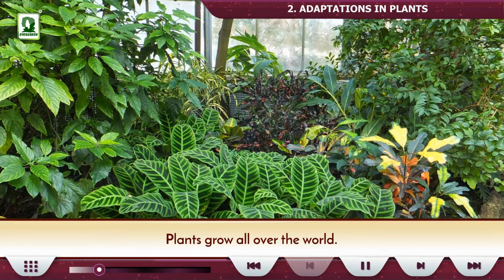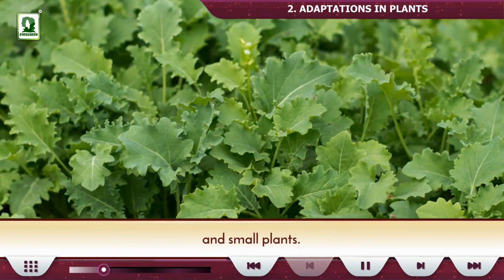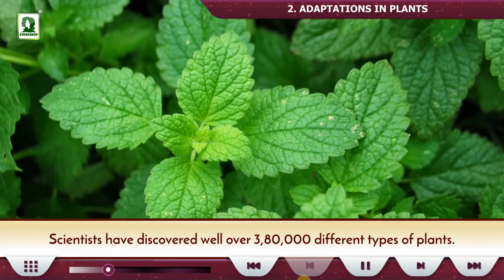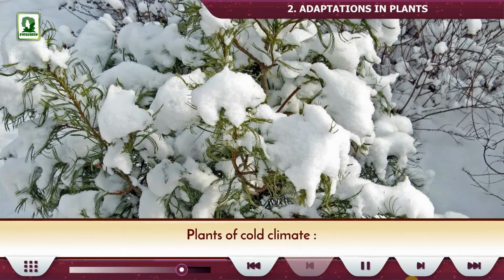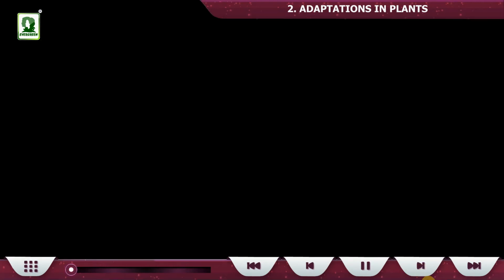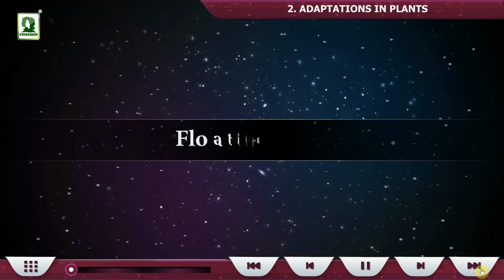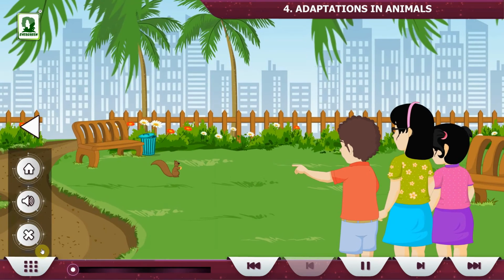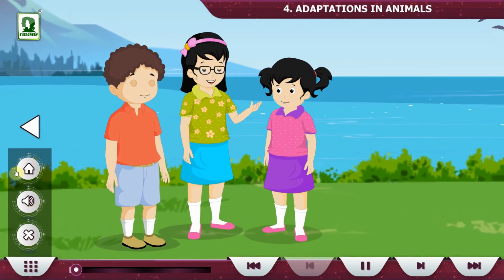EVERGREEN PUBLICATIONS CANDID INTERACTIVE SCIENCE 4 - MULTIMEDIA DEMO